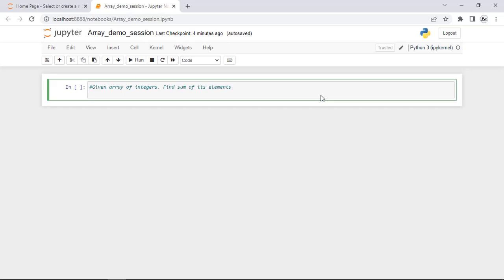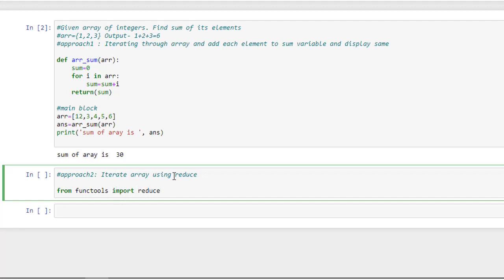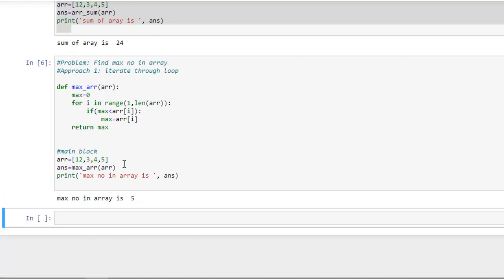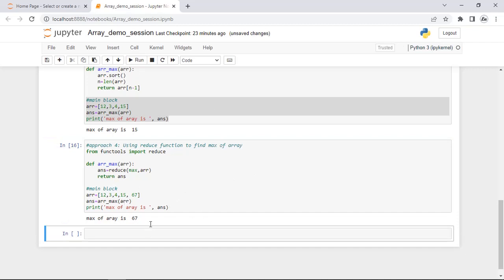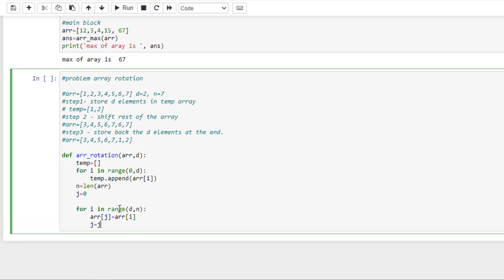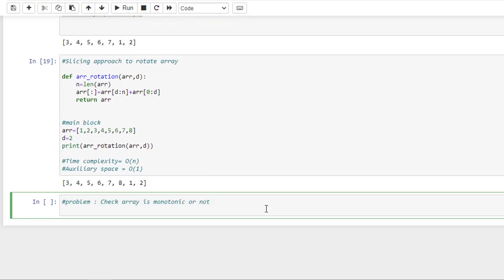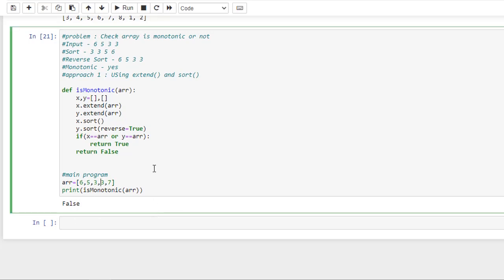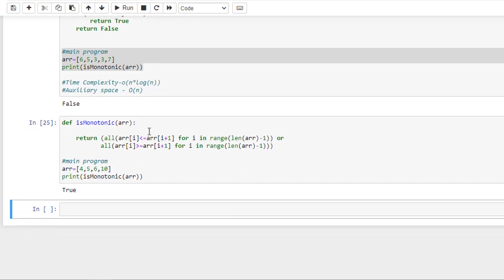Part-2 | Python Programming | Arrays using with different approaches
In this video , You learn how to use arrays using with different approaches.